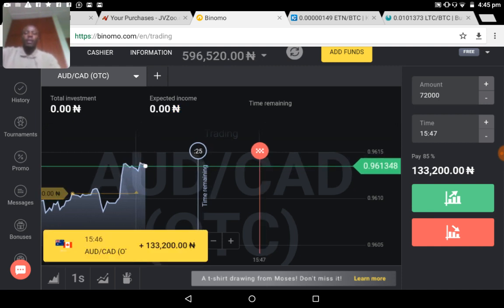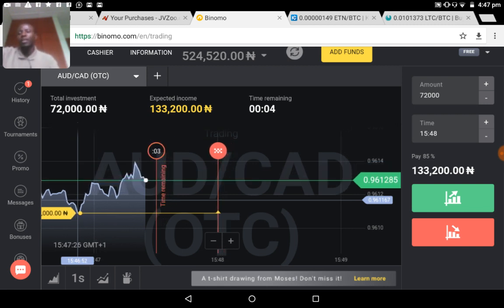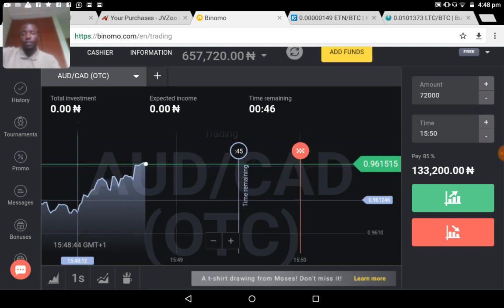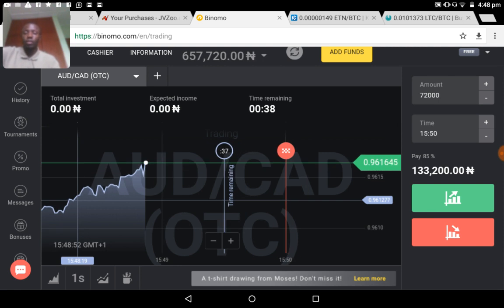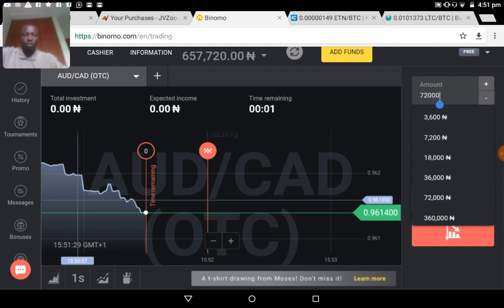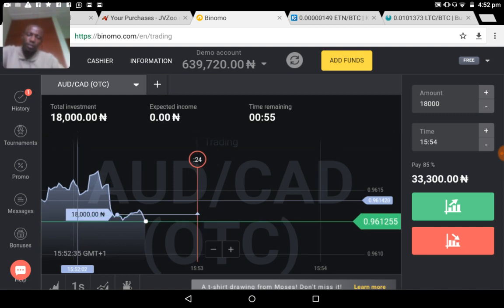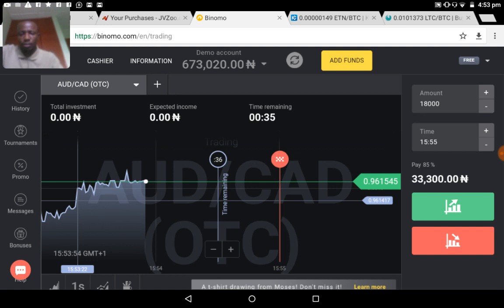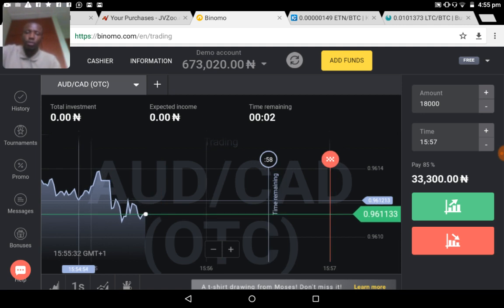Binomo, Ayrex, Iq Options...Binary Option: 4 Strategies That Never Fails: Earn $10,000 Per Day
Welcome!

This video shows you how to earn on any platform and the strategy work on other trading platforms.

You just need to read my 10 charts then you will be making money.

If you need these charts and strategies. You can download this e-book to have access on this

Cheers.